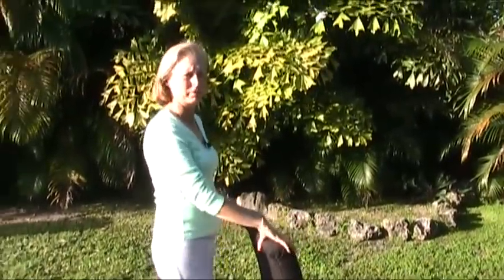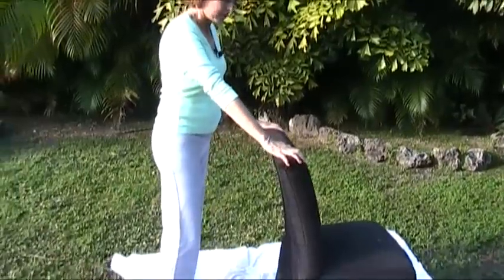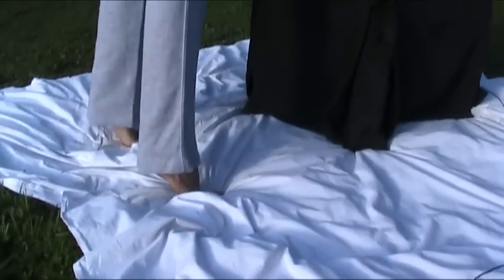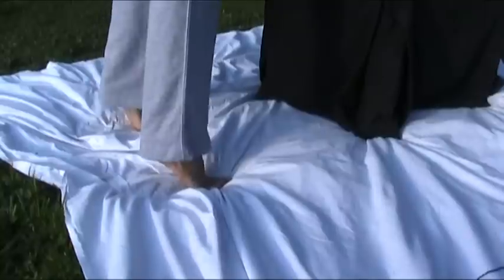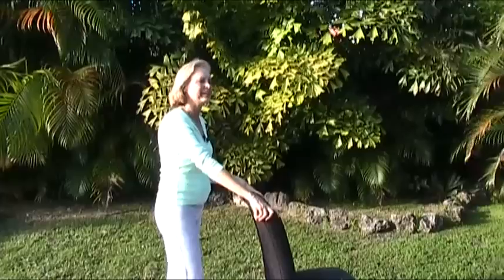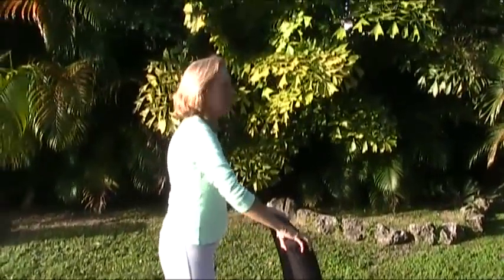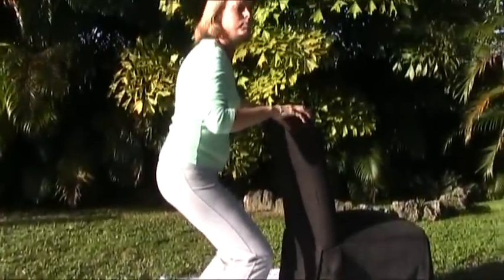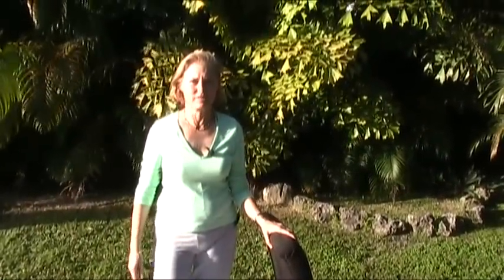Osteoporosis Exercises for the Hip: The Heel Lift & Jump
Vivian Goldschmidt, founder of shows you a little-known osteoporosis exercise that she unearthed during her research.

The Heel Lift and Jump has been studied by Dr. Bassey and published in the Journal of Bone and Mineral Research to increase bone density of the hipbone and has great overall bone building benefits.